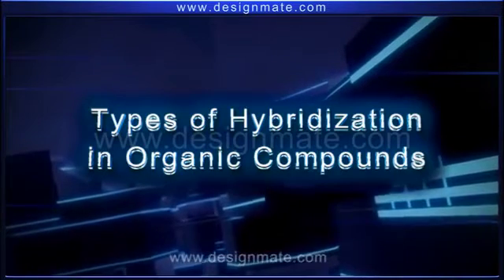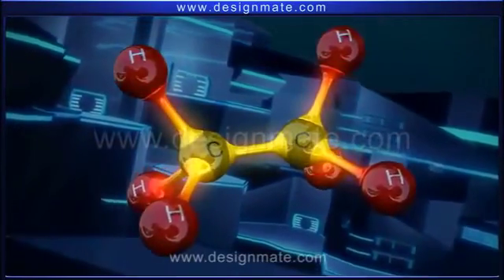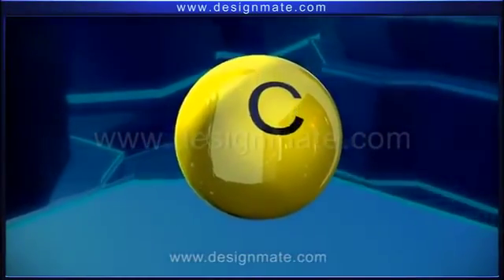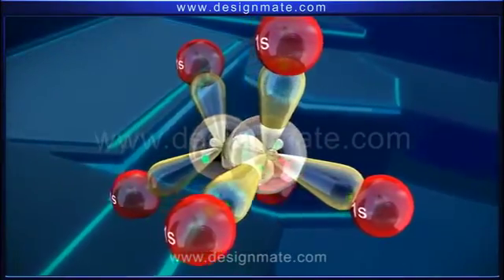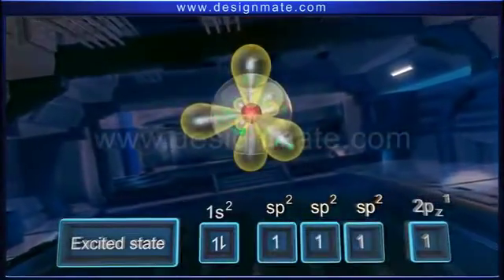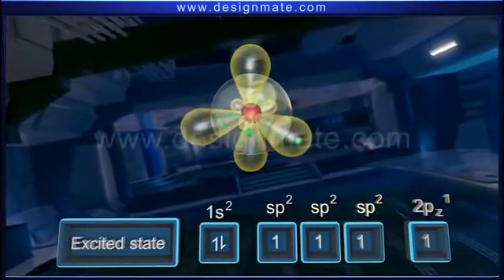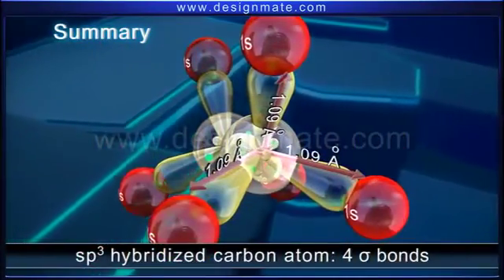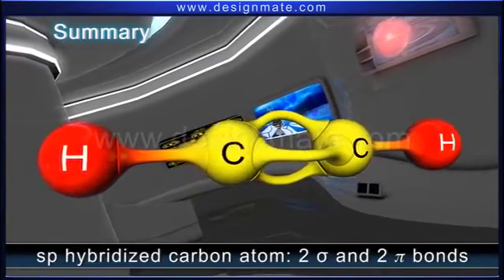3d. Hybridization in organic compounds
Formation of sigma and pi bonds..